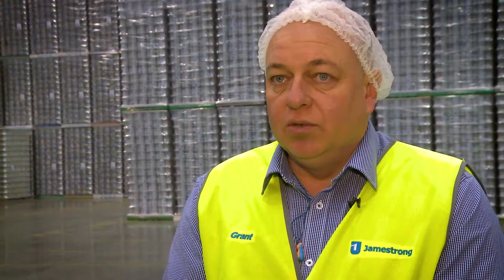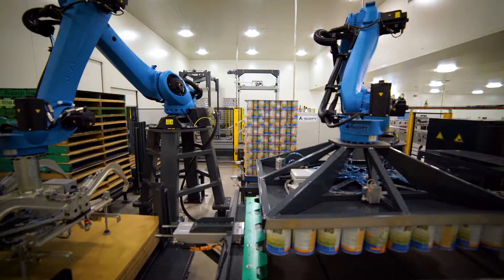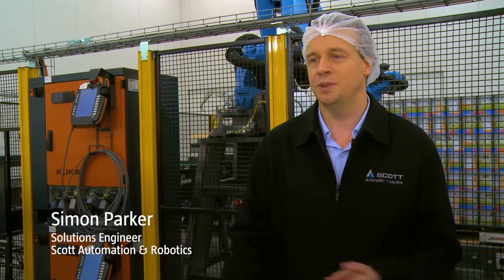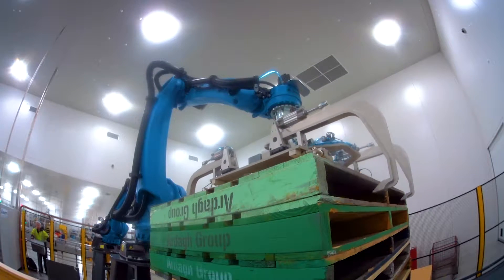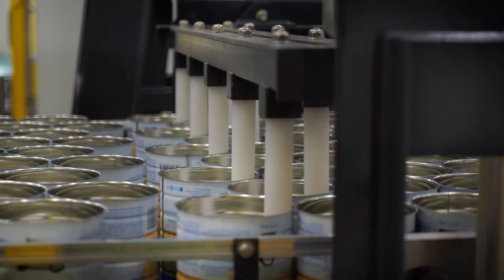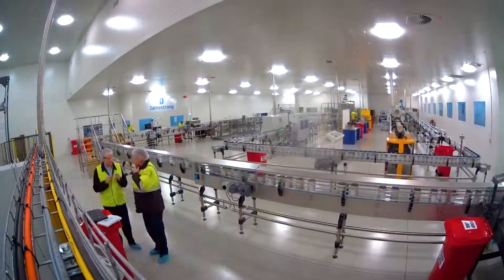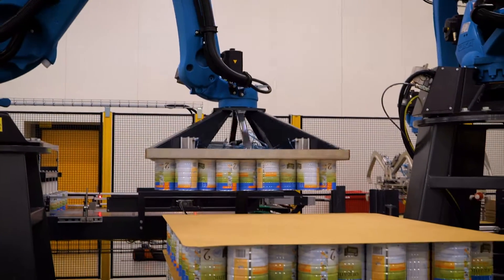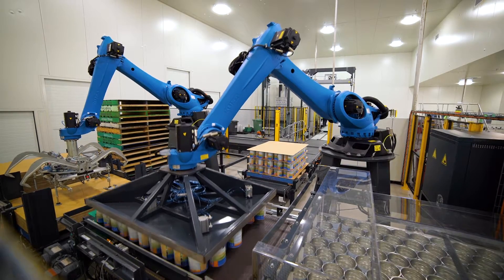Centralised Robotic Palletising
Centralised Robotic Palletising is a flexible approach to addressing fluctuating production requirements, controlling input costs and increasing the quality of packaged products.